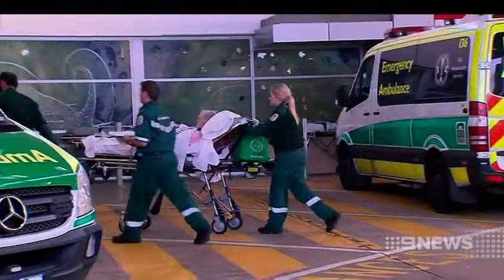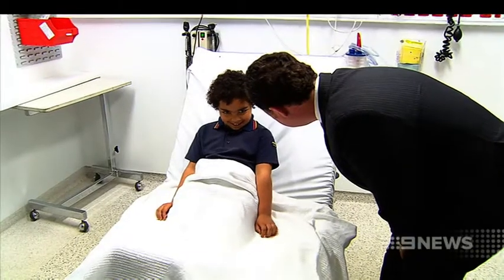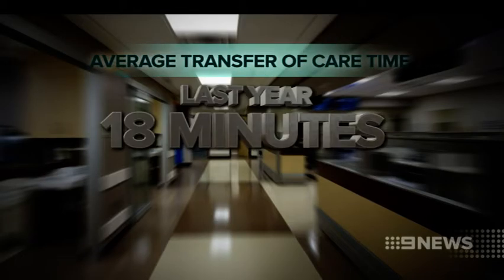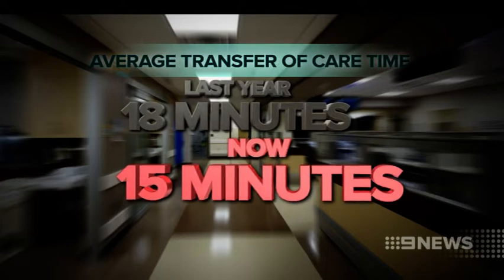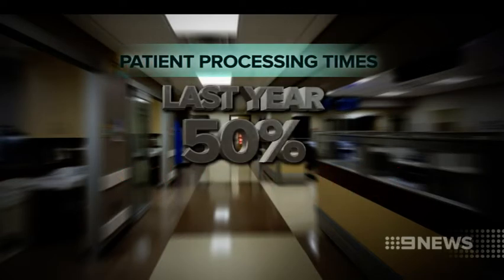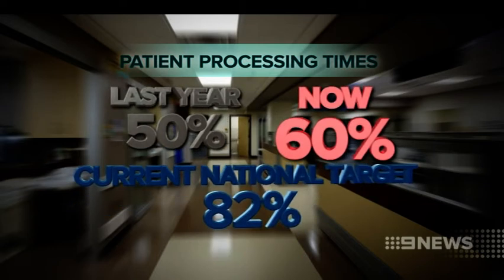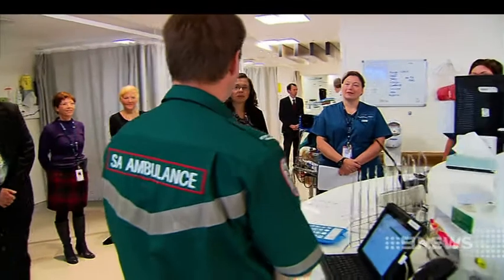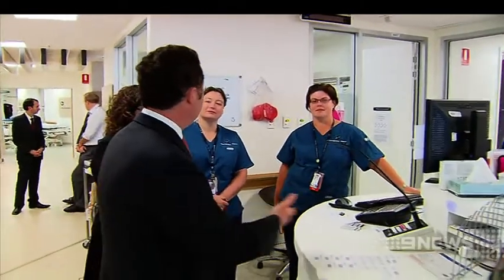Waiting Times | 9 News Adelaide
A new method of assessing patients is being credited with reducing waiting times at Australia's busiest emergency department, Flinders Medical Centre.